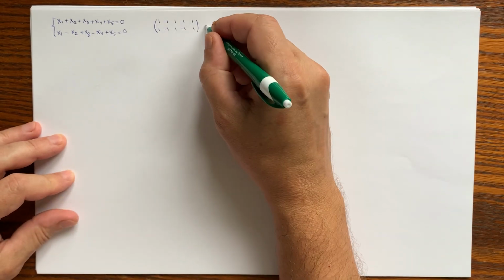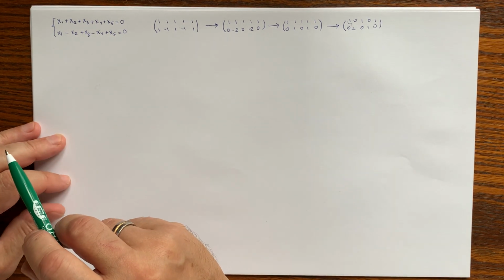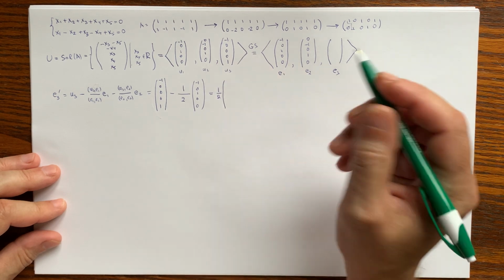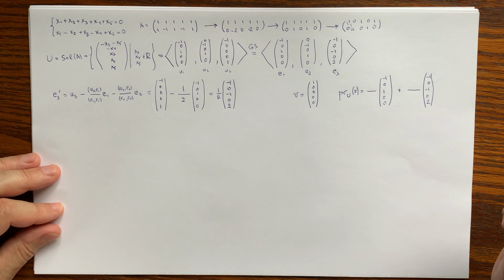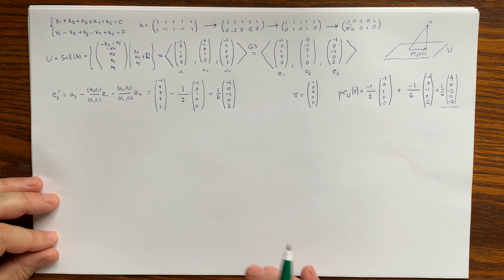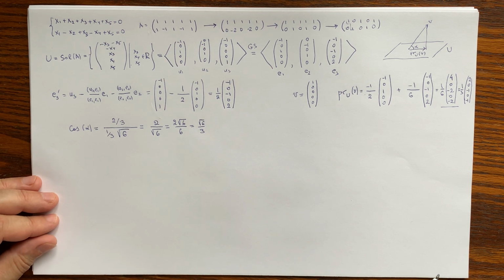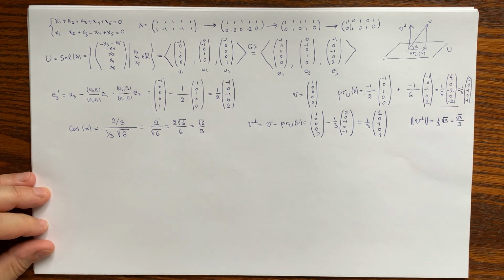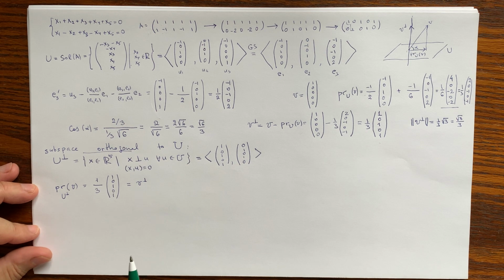distance from a point to a subspace, angle between a vector and a subspace